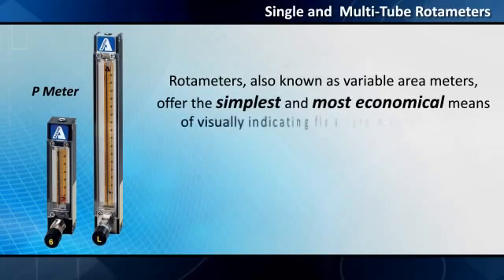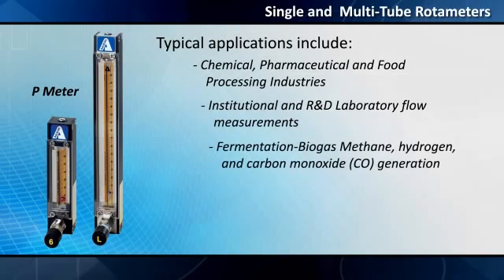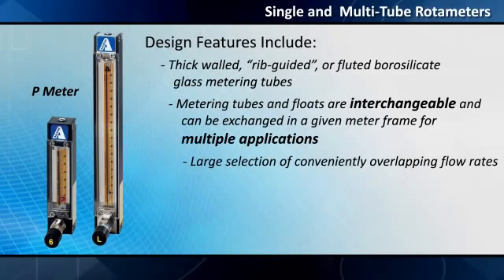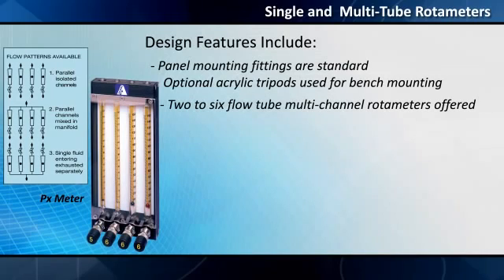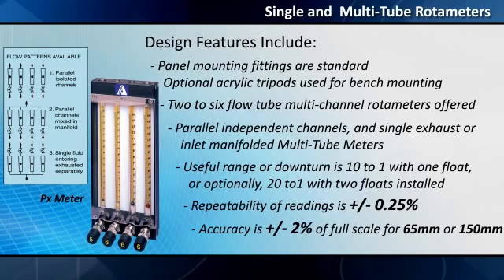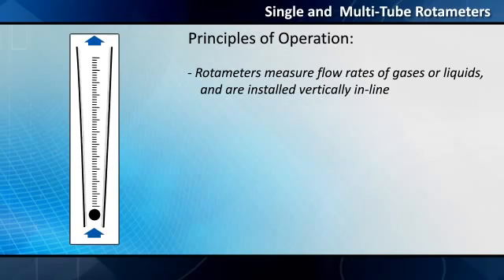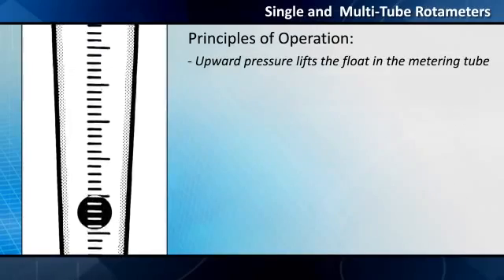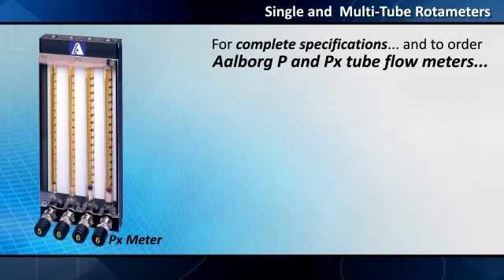Aalborg Single & Multi-Tube Rotameters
This video discusses the Aalborg model P single tube and model Px multi-tube flow meters. These flow meters are designed for low flowrates. They are precision instruments which embody the inherent simplicity, vesatility and value of classic variable area meters. The Aalborg P Series is particularly suitable for metering carrier gases in chromatography, indicating and controlling gases in manufacturing processes, liquid and gas measurement in laboratories and pilot plants, and flow and level indicating.